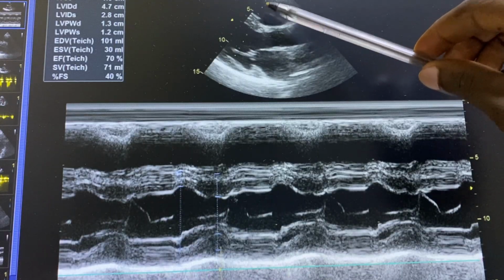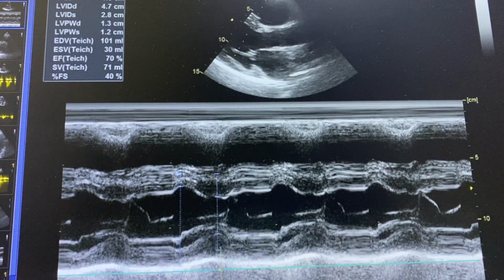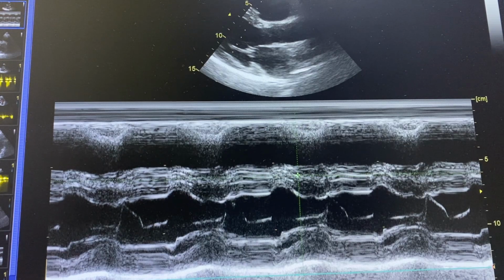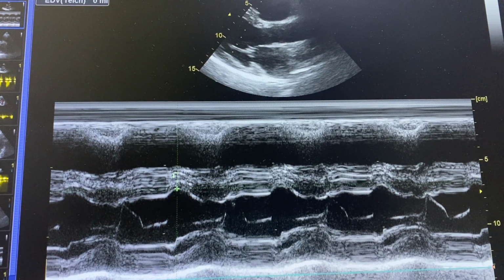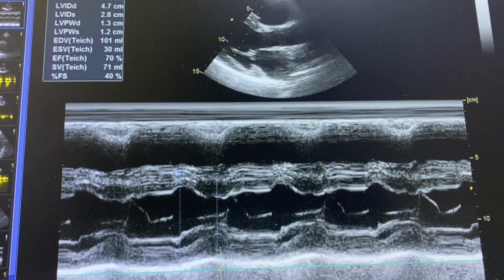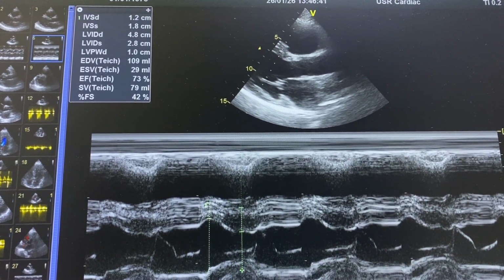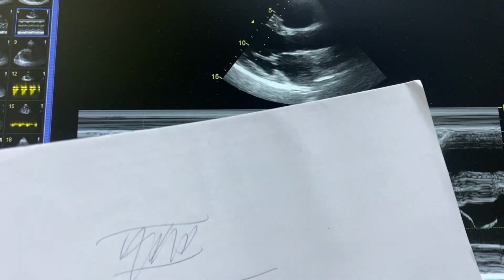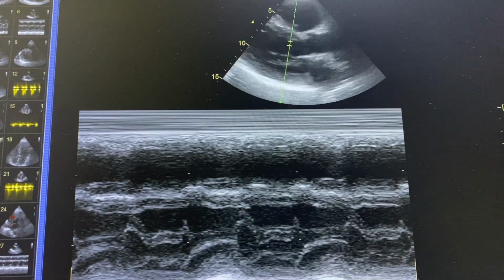M-MODE MEASUREMENTS PART 2: Measurement of LV walls and Cavity.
In this video, I am explaining how to measure the thickness of LV walls from M-mode using the PLAX View.
The IVS, LVID and Posterior wall are measured in both diastolic and systolic phases of the cardiac cycle.
And How EF is estimated